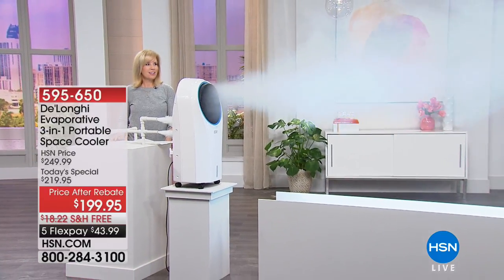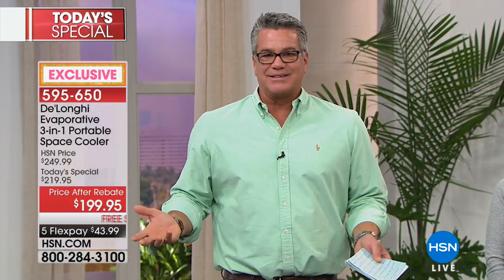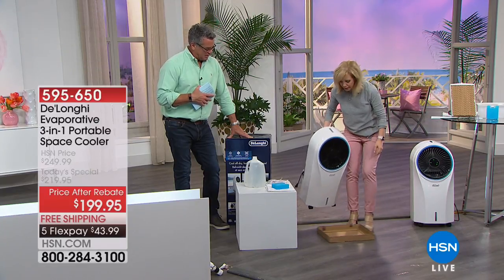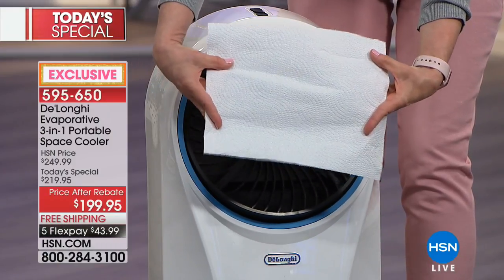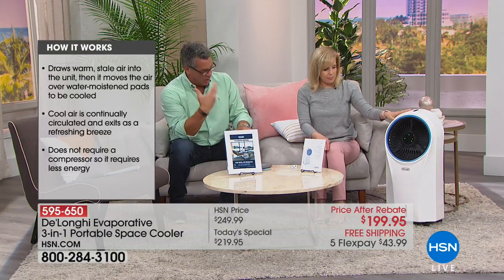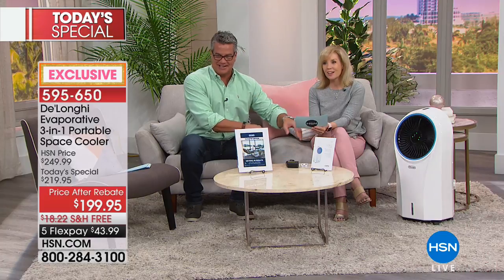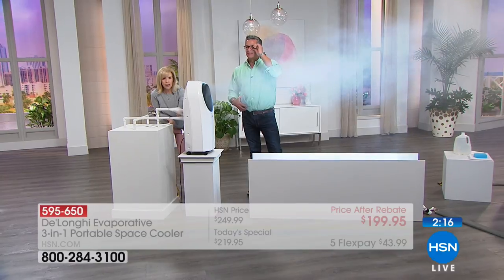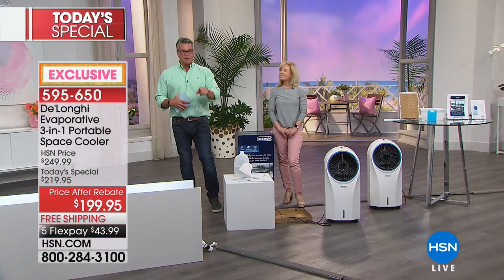De'Longhi Evaporative 3in1 Portable Space Cooler with Ma...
De'Longhi Evaporative 3in1 Portable Space Cooler with MailIn Rebate
When the temps start rising, play it cool with this portable 3in1 space cooler. This versatile appliance cools, circulates and...